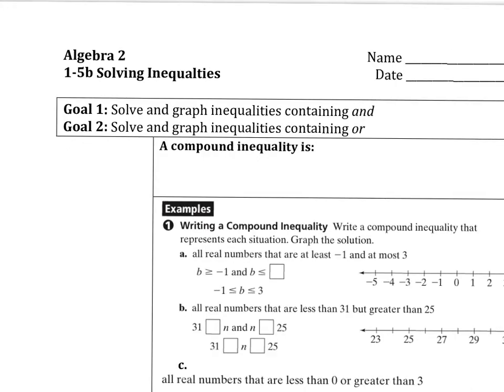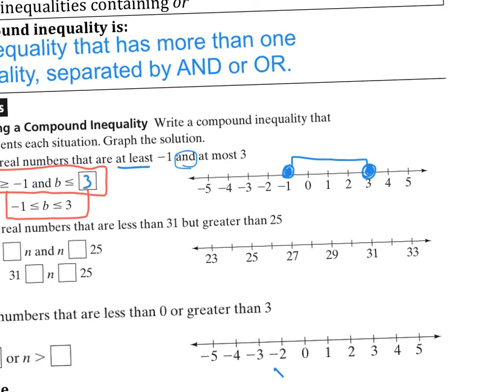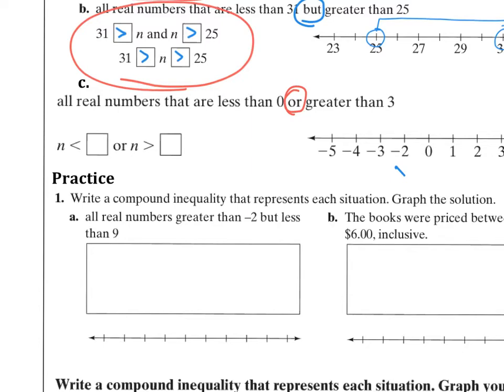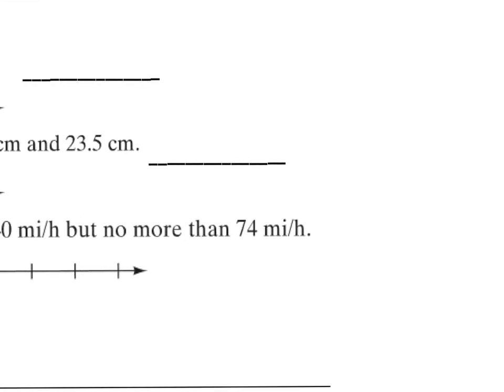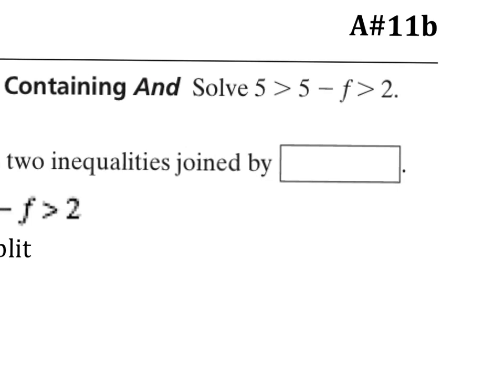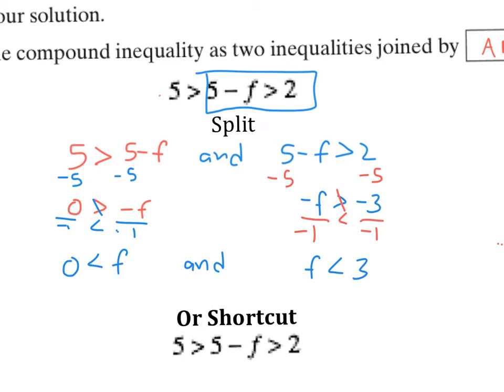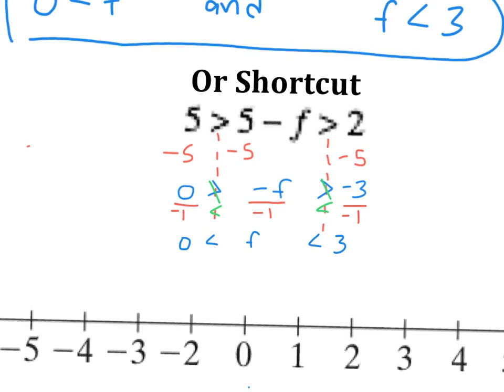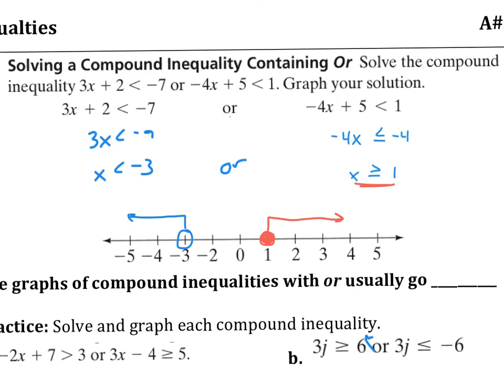Algebra 2 1-5b Compound Inequalities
What if there is more than one inequality in a given scenario? What is the difference between AND and OR?